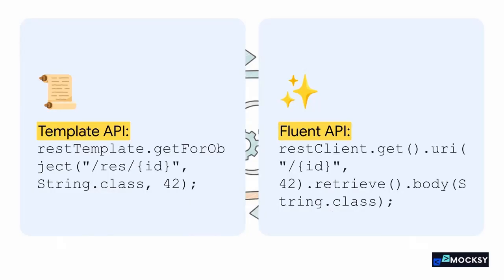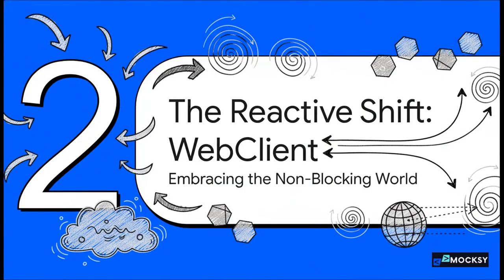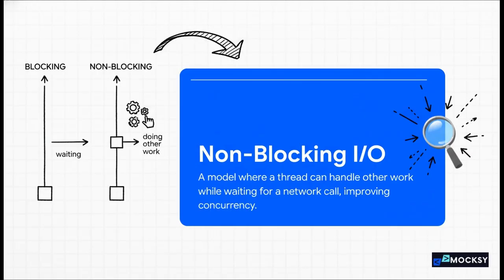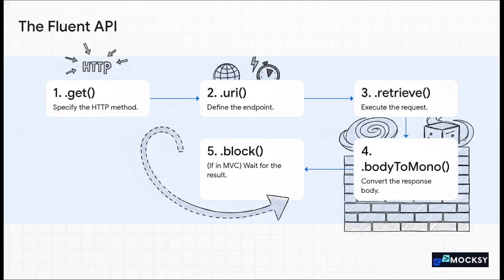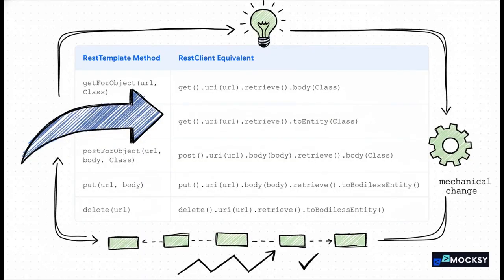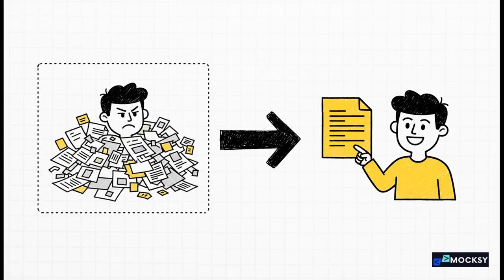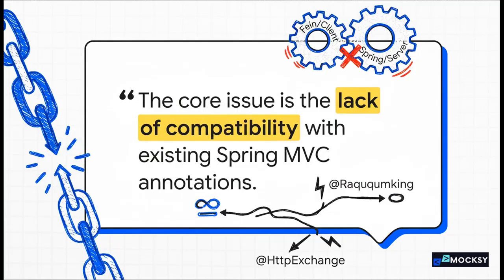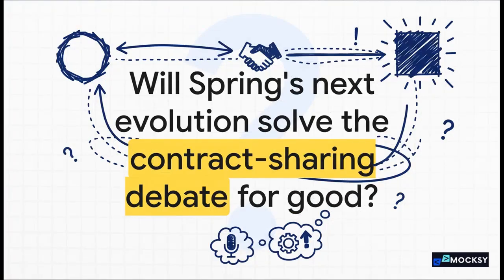REST Template Is Dead! The Real HTTP Client You Should Use in 2026 (Spring Boot)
Wondering whether you should use RestTemplate, WebClient, or the new RestClient in Spring Boot?
You’re not alone — Spring’s HTTP clients have evolved massively, and things get confusing fast.

In this video, we break down the entire story:

✔ Why RestTemplate is officially in maintenance mode
✔ How WebClient introduced non-blocking reactive programming
✔ Why calling .block() defeats the purpose
✔ What Spring’s new RestClient (Spring 6.1) solves
✔ How it gives you fluent APIs without forcing reactive programming
✔ The debate around shared API contracts
✔ The final, clear recommendation from the Spring team

By the end, you’ll know exactly which client to use for Spring MVC and WebFlux in 2024–2026.

🔧 Topics Covered

RestTemplate: The old synchronous client
WebClient: Reactive, non-blocking HTTP
RestClient: The modern replacement
Fluent APIs in Spring
HTTP Interface annotations (@HttpExchange)
Best practices for real-world applications

Java developers, Spring Boot engineers, backend developers, and anyone confused about the “RestTemplate vs WebClient vs RestClient” migration.

Built by Mocksy — AI-powered interview practice for developers.
Try Mocksy → mocksy.me